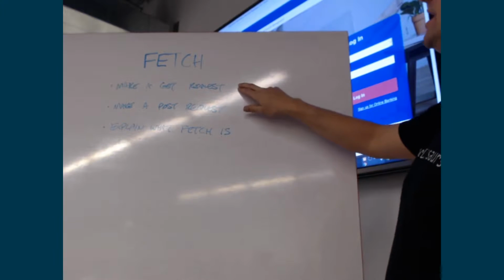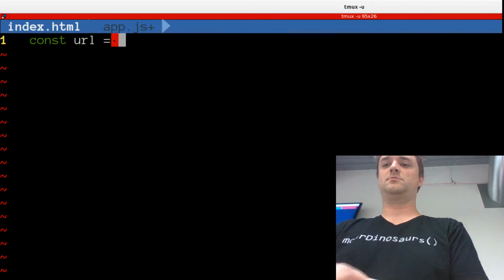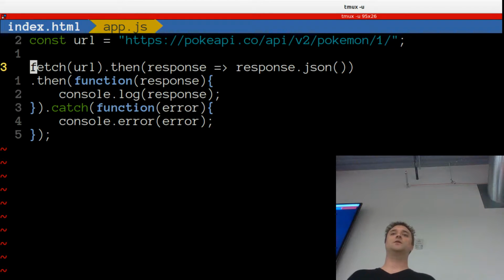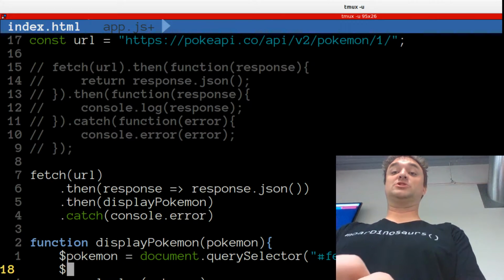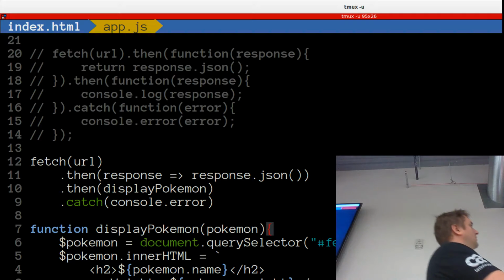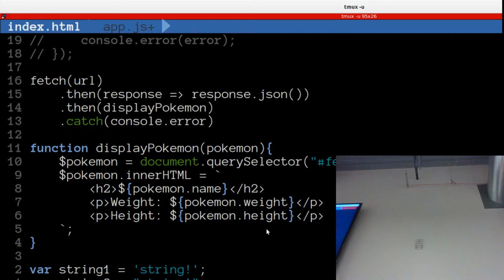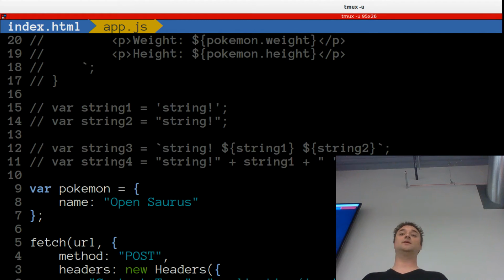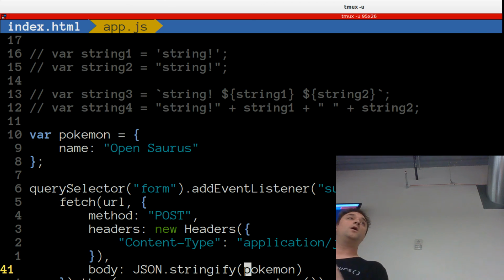Galvanize - Cognizant Fireside